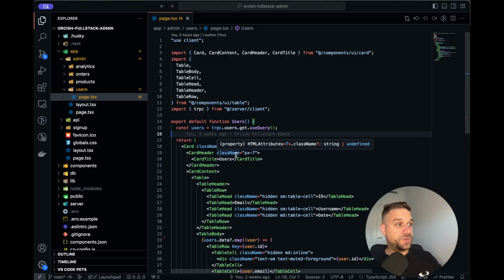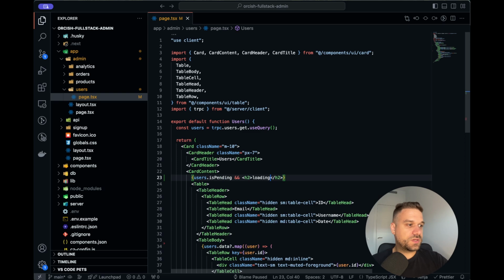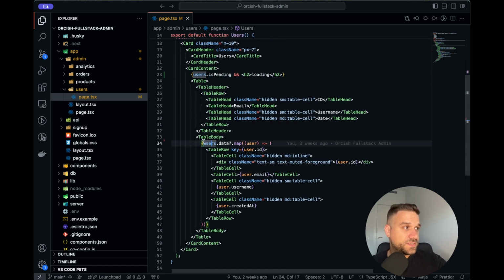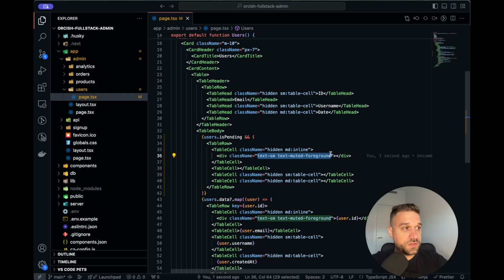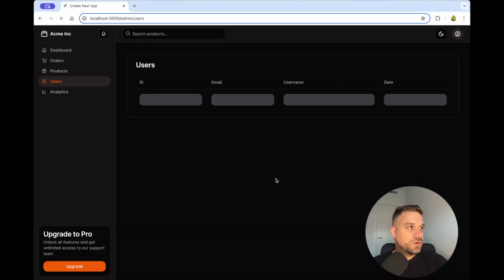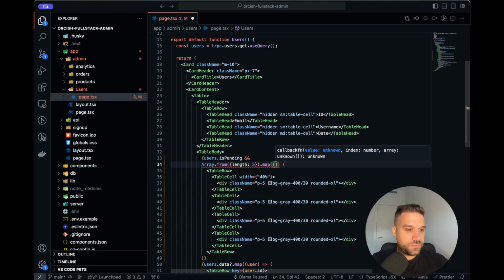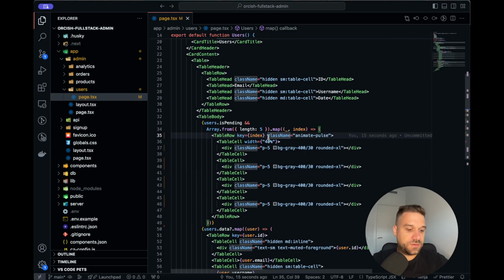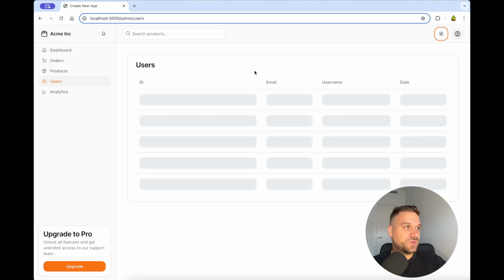Guide to Loading Data in Next.js with Tailwind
Learn how to make modern skeleton loader for your data in Next.js application with this guide.